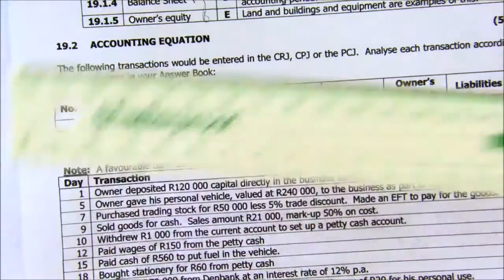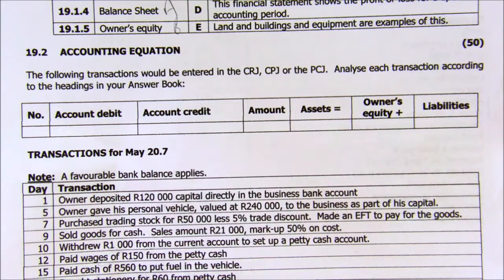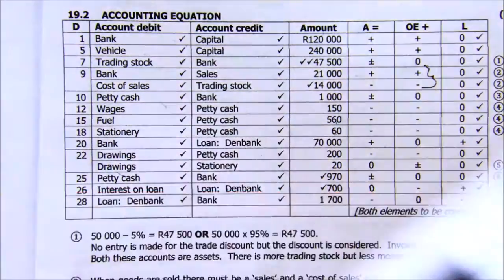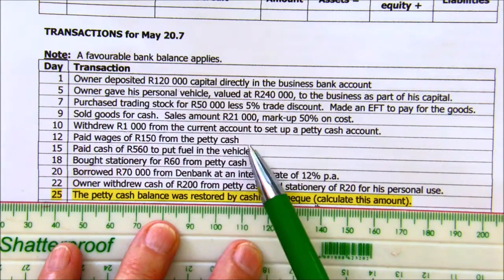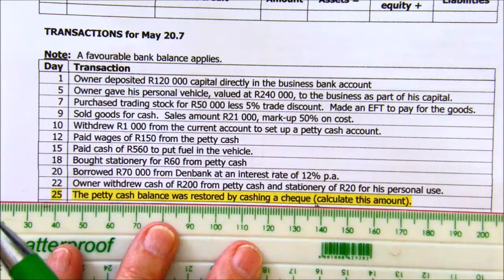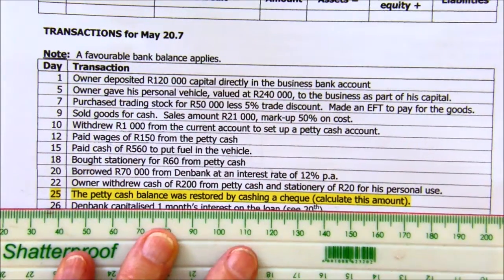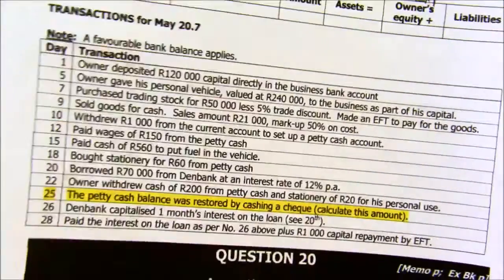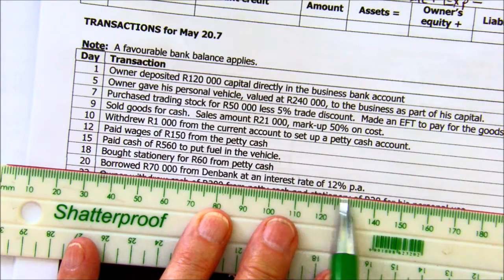Accounting equation Q19SG